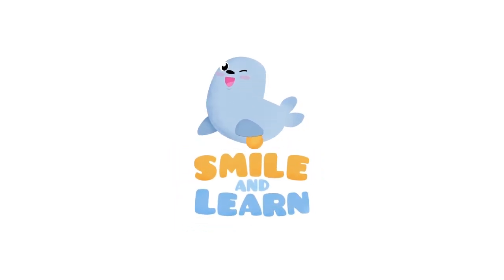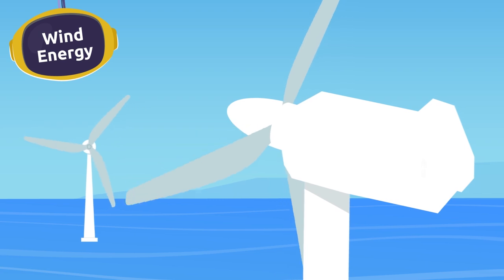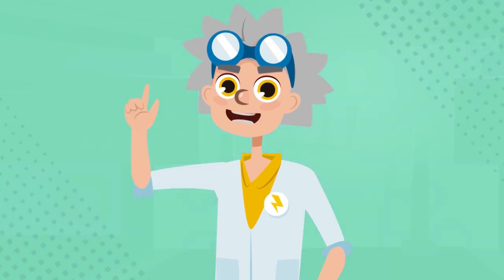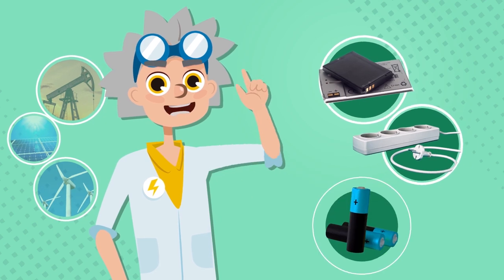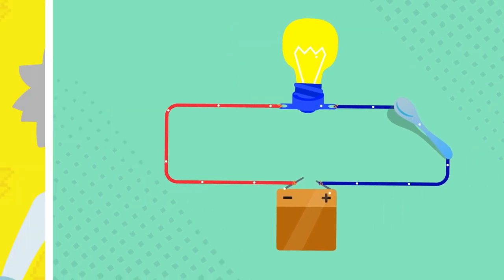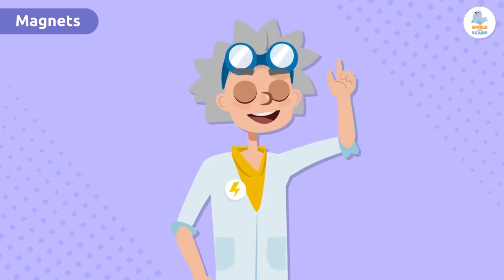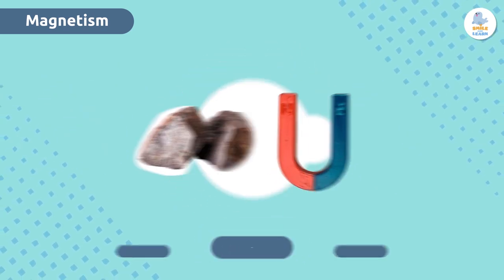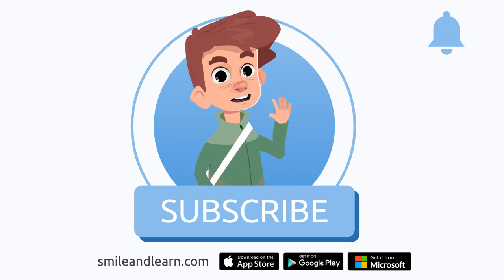ELECTRICITY, MAGNETISM and ELECTROMAGNETISM ⚡ Science for Kids 💡 COMPILATION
Educational video for children that talks about about electricity, magnetism and electromagnetism. Electricity is a physical phenomenon that happens due to the movement of electric charges in objects, which is called an electric current. We can use energy from natural resources such as fossil fuels, wind, water and the sun to create electricity. Magnetism is the property of some objects to attract other metallic objects, such as iron, for example. Finally, electromagnetism is the relationship between electricity and magnetism. Thanks to electromagnets we can generate a magnetic field in a very simple way.

This video is a very useful and interesting resource for children. It is perfect for teaching what electricity, magnetism and electromagnetism are. It is an excellent video for primary education.